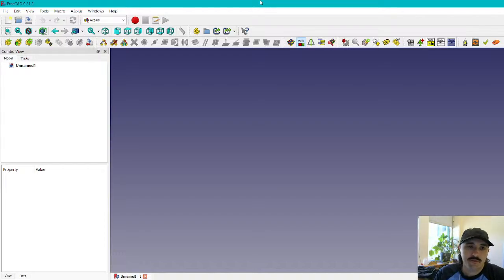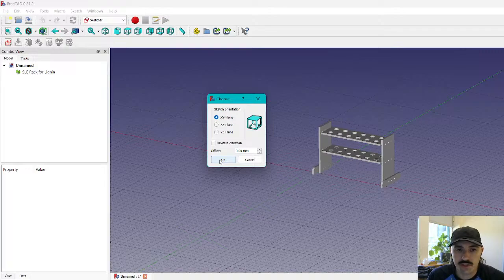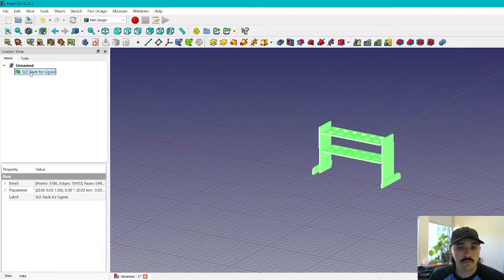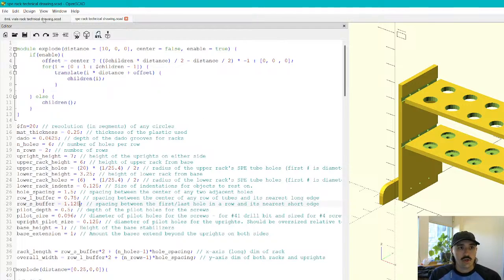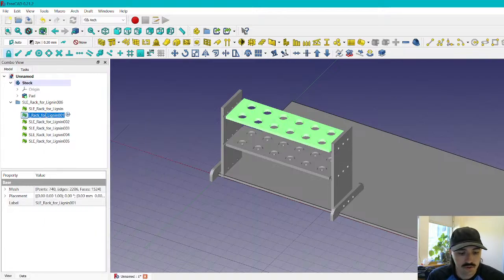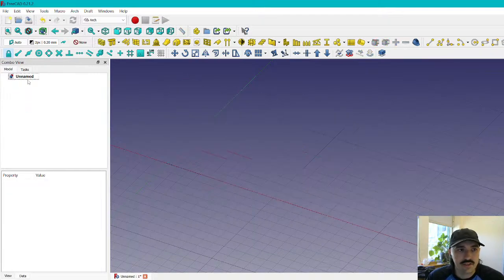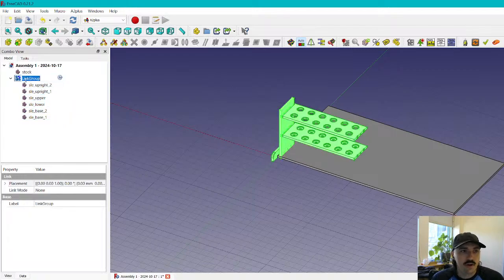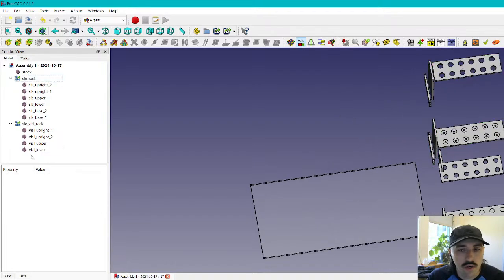Import AutoSCAD STL Files and Flatten for CNC Pathmaking on FreeCAD